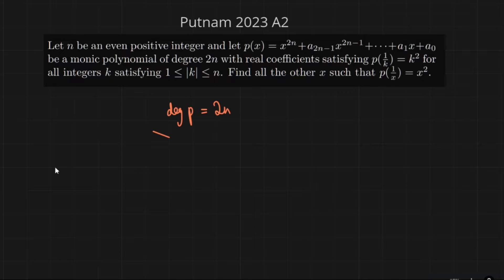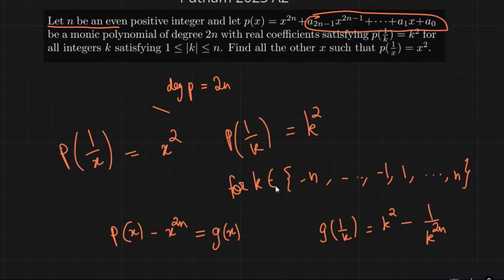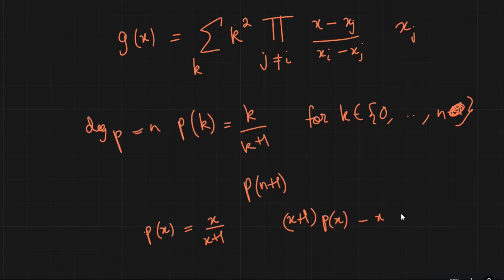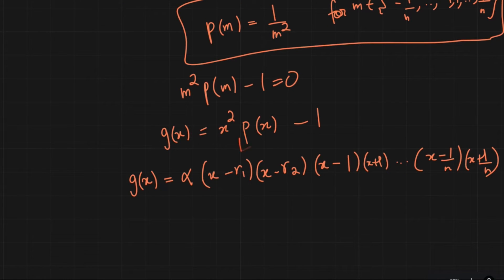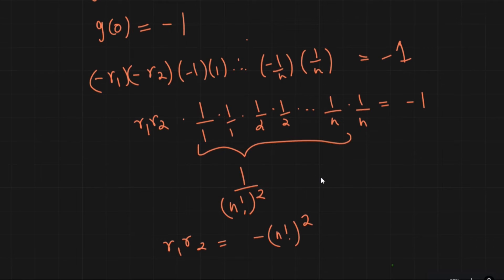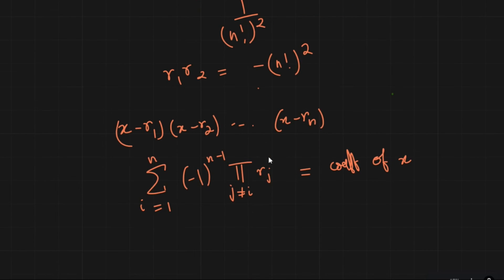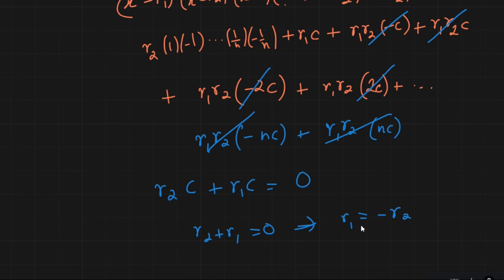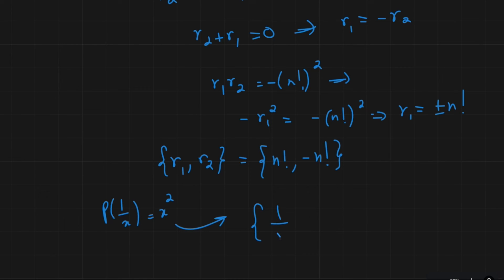How I solved a Putnam problem this year. Putnam 2023 A2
This video is a walkthrough of my solution to this year's Putnam. If you wish to try out the problems yourself, you can find them

I also have an instagram page, which you can follow